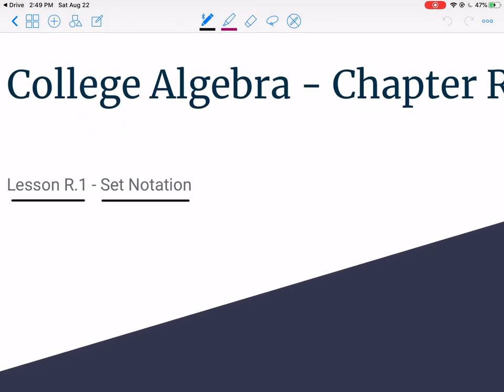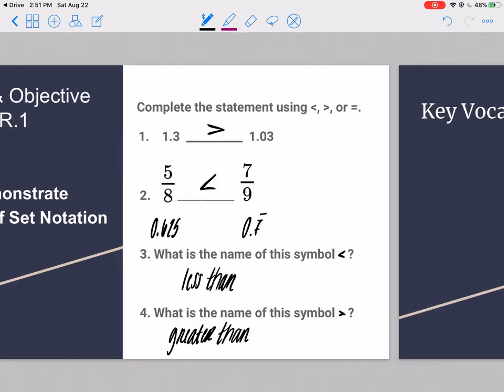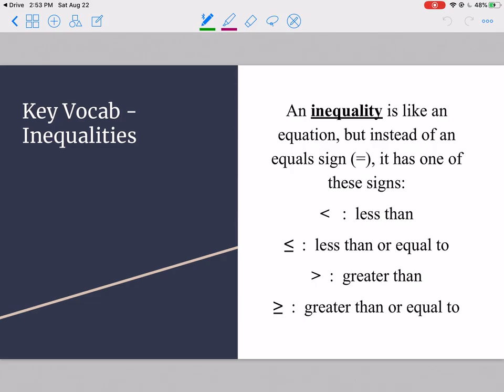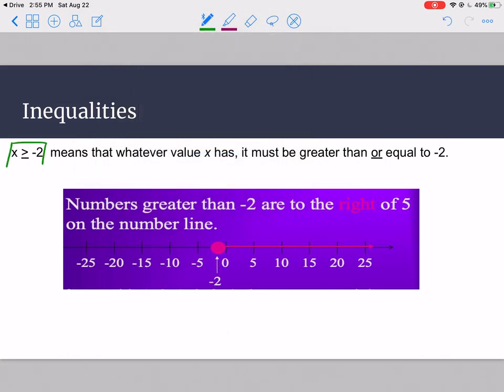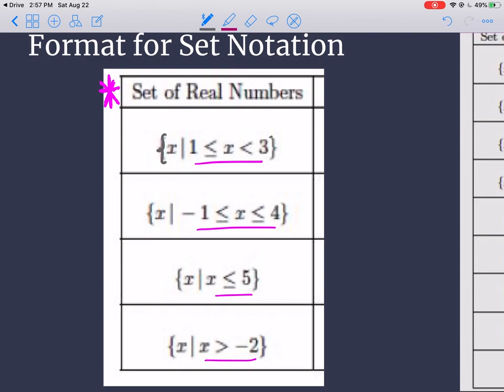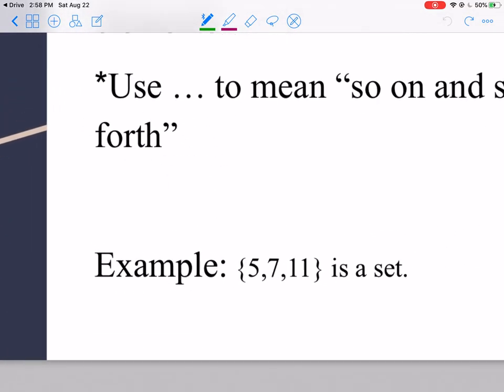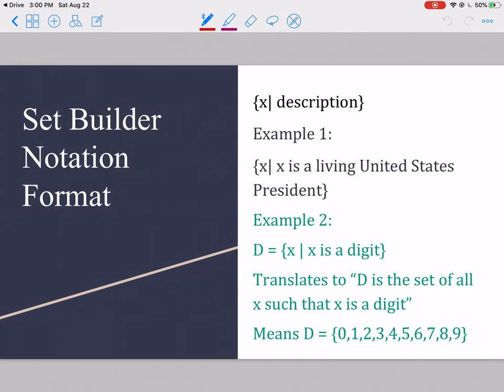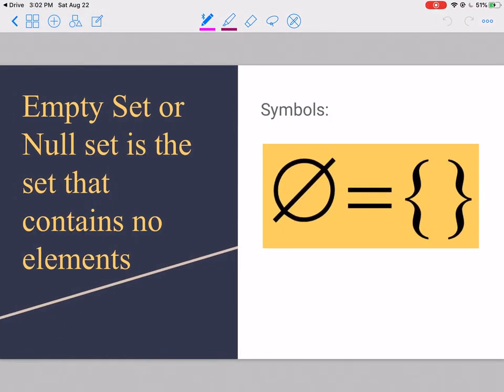Lesson R.1 - Set Notation